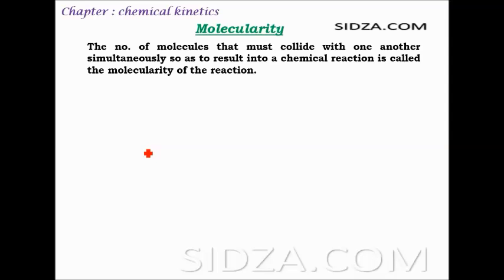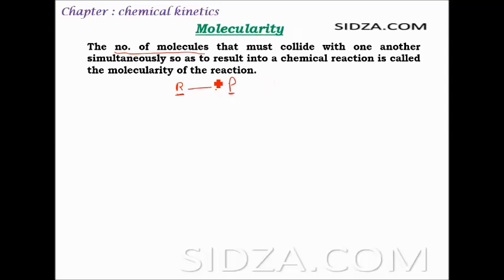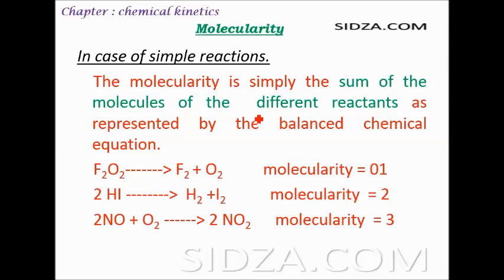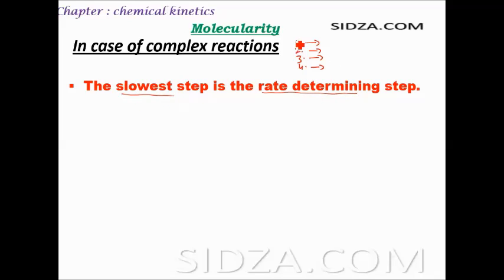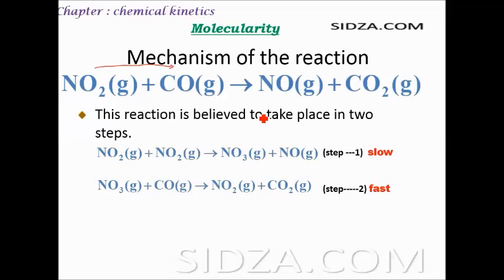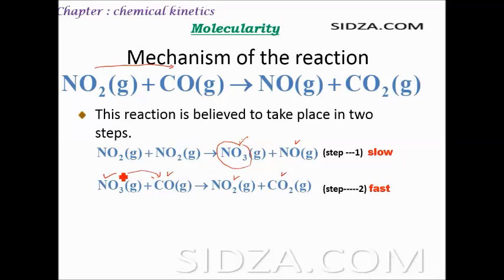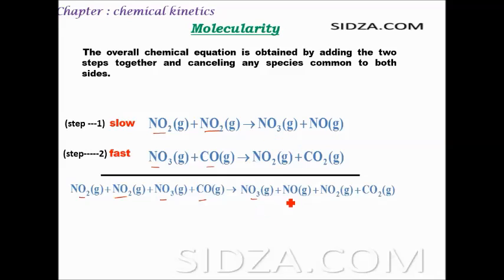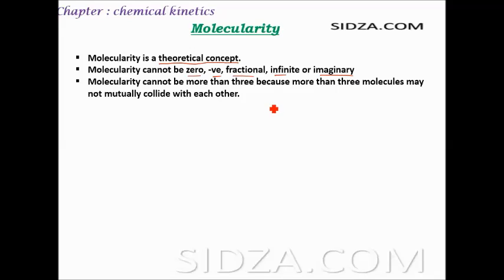Molecularity of a Reaction